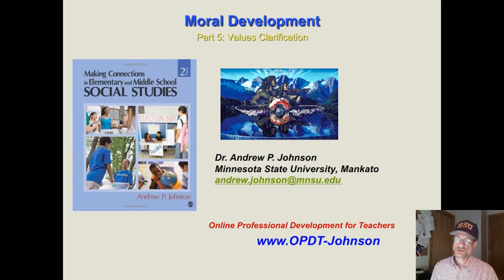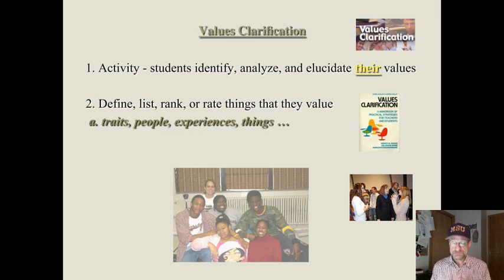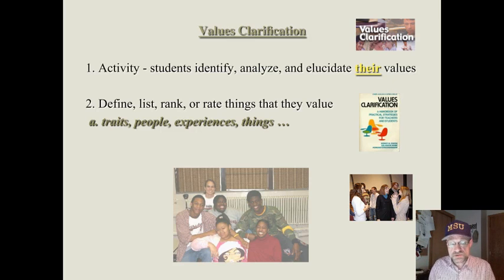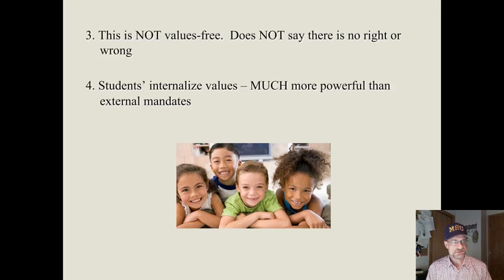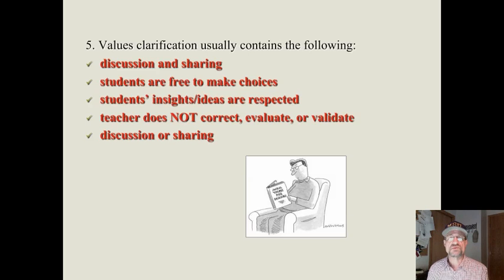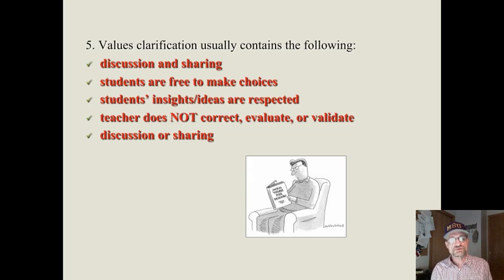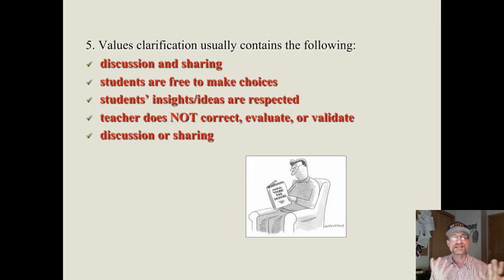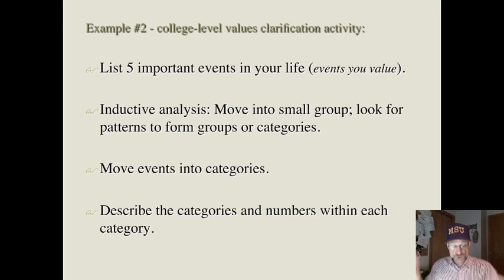moral development 5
This mini-lecture describes some of moral development.  Dr. Andy Johnson,